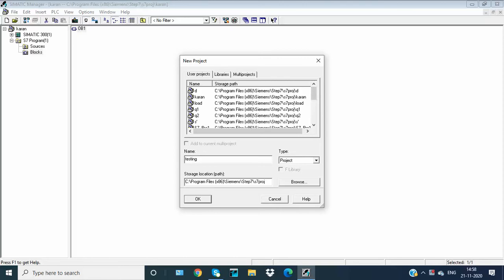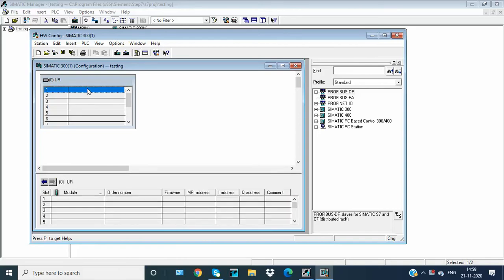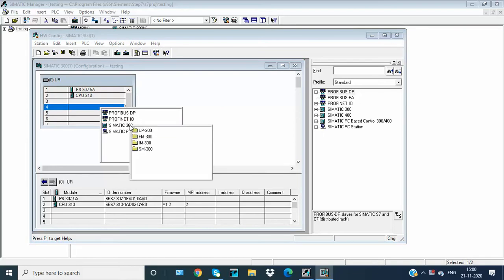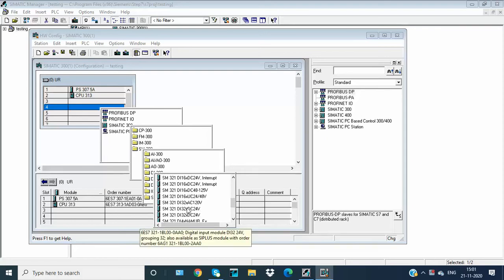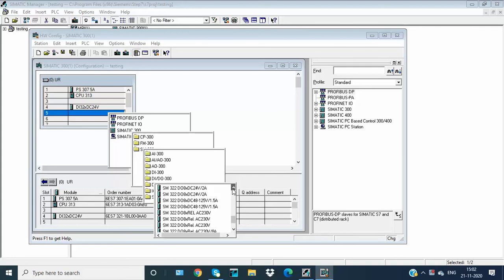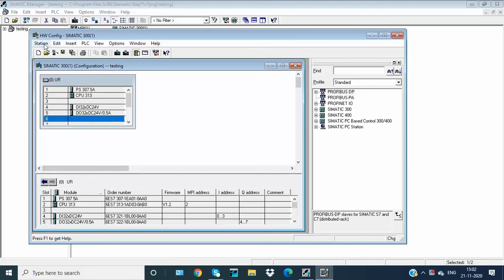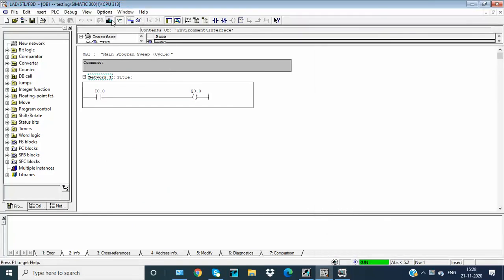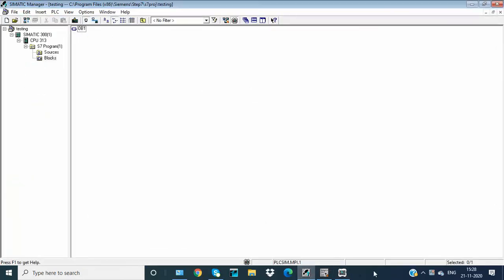SIEMENS || How to create a new project in Simatic Manager and simulation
How to create a new project in Simatic Manager and simulation

steps to create a new project